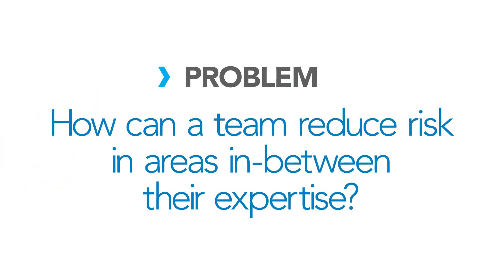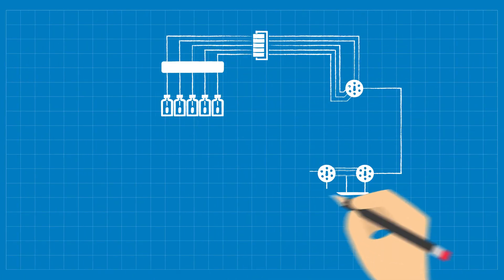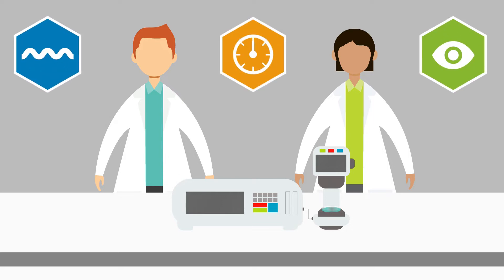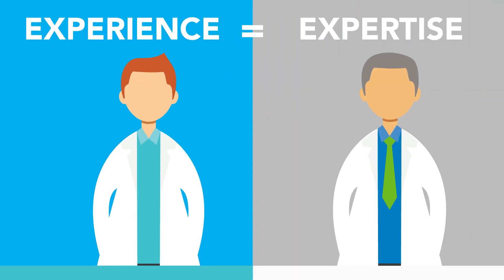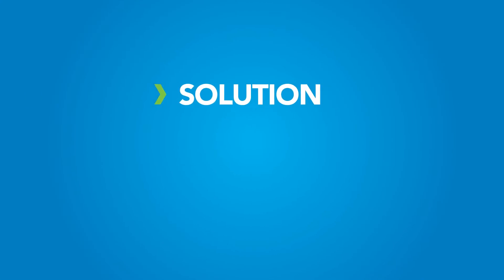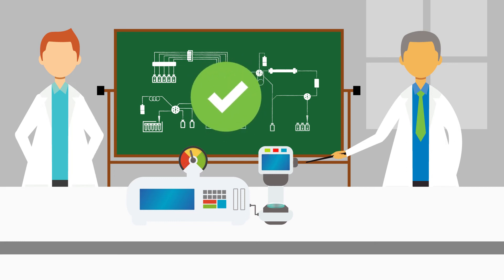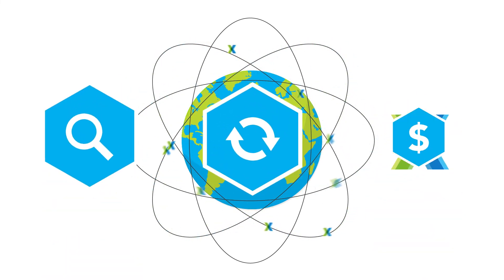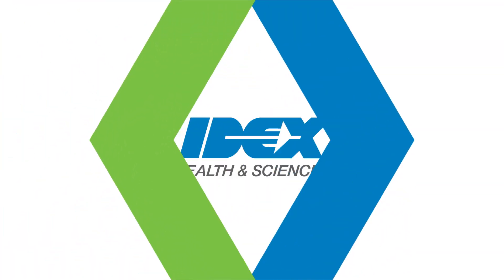Optofluidic Pathway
IDEX Health & Science engineers parts, components, and subsystems that result in innovative and optimized optofluidic systems. We take pride in being the only optofluidic company out there. We see the big picture and can help you optimize the different parts of the path to come together into one, efficient system.